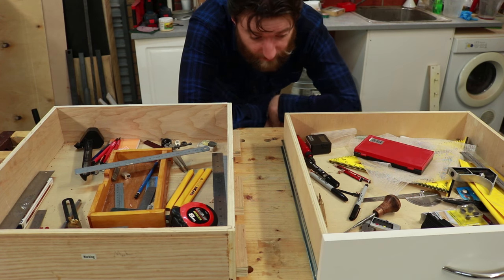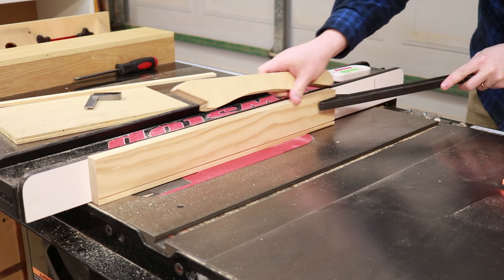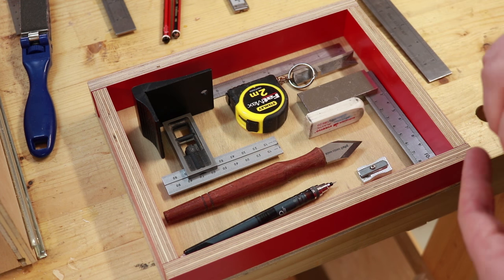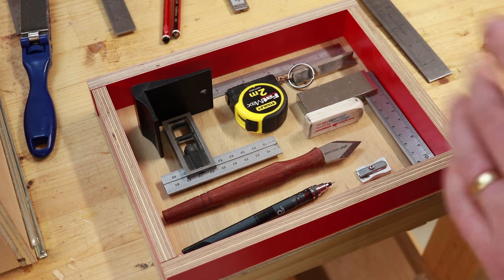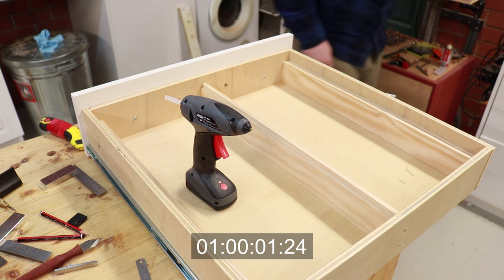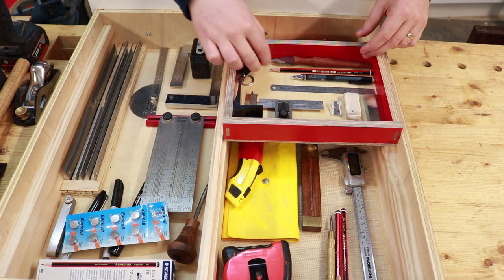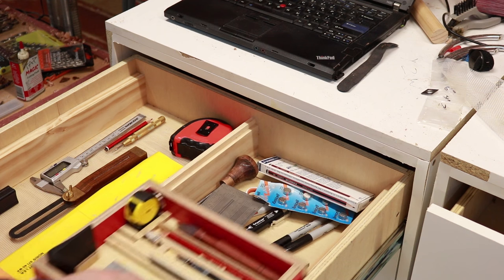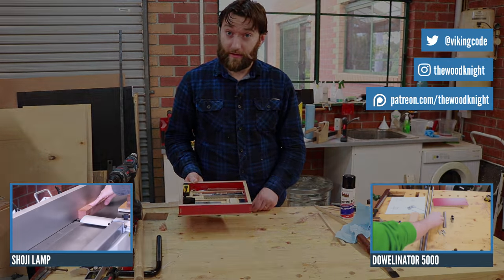121 - Layout Tools/Drawer Organisation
My marking drawer was utter chaos, so I fixed that by making dividers and a tray.